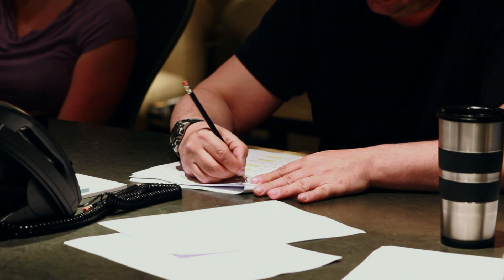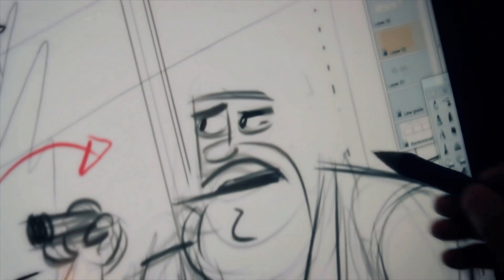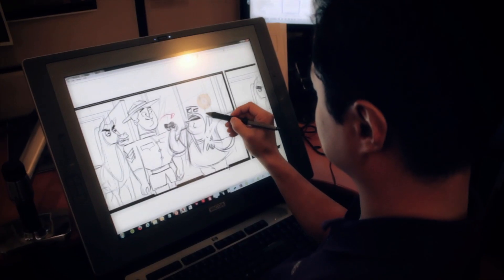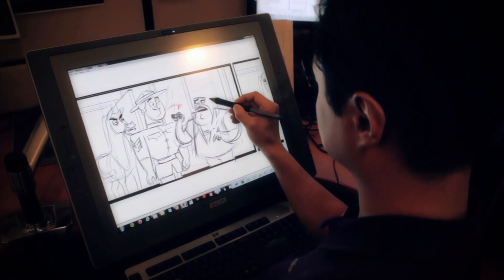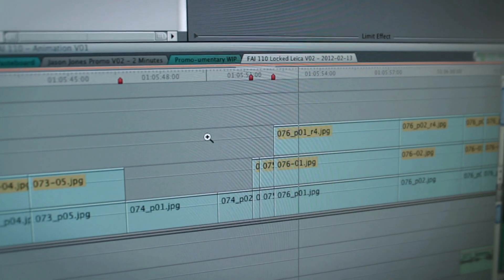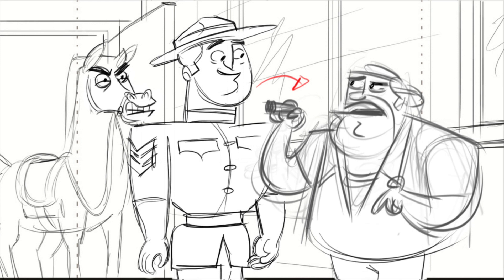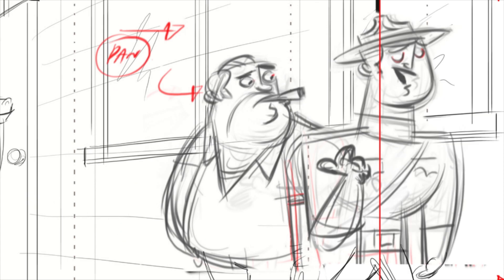Fugget About It - Behind the Scenes 1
A behind the scenes look at how Fugget About It is created.

Fugget About It is a new animated comedy sitcom about the misadventures of Jimmy Falcone. Jimmy is a former New York mob boss, who goes from feared capo to friendly Canuck when he and his family enter the witness protection program in Regina, Saskatchewan, Canada. After Jimmy is asked by his associates in the Gambini crime family to whack his good old Uncle Cheech (who routinely spills mob secrets to any half naked woman he encounters), Jimmy goes to mob boss Don Gambini to plead his uncle’s case. When nothing comes of it, he politely throws Gambini out of a nineteen storey window. With all of New York out to get him, Jimmy has no choice but to turn to the Feds, who move the Falcones to Regina, change their name to MacDougal, and teach them how to live like regular schnooks in the Great White North.